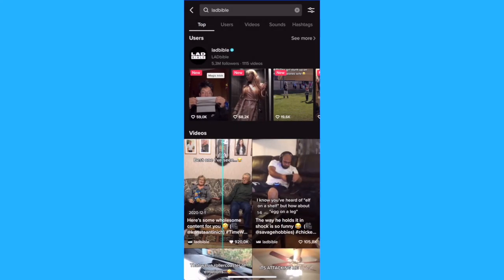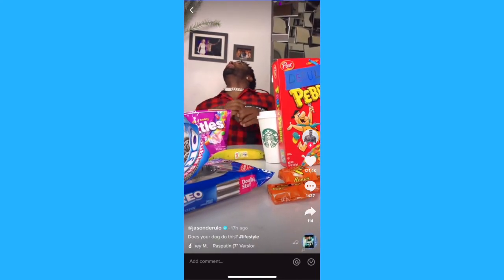How To Make Money On TikTok In 2022 (3 Best Ways)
Learn How To Make Money On TikTok In 2022 (3 Best Ways)

In this video I will show you how to make money on TikTok in 2021. This will be a short guide that shows you exactly how to earn money on TikTok.

Here's the best ways to make money on TikTok